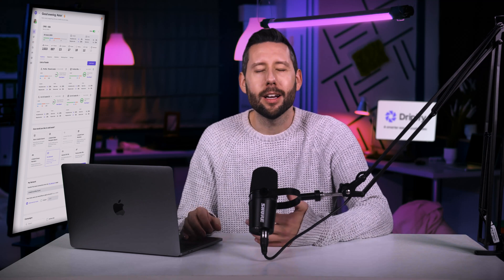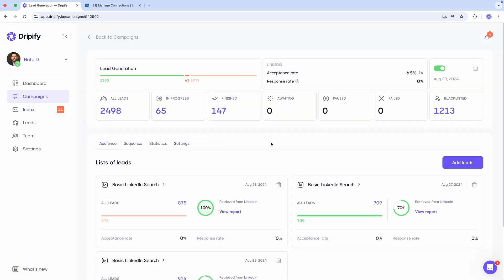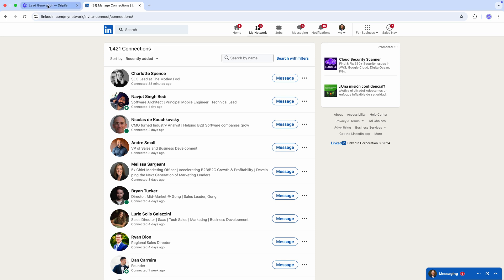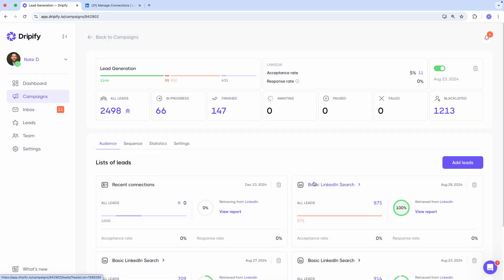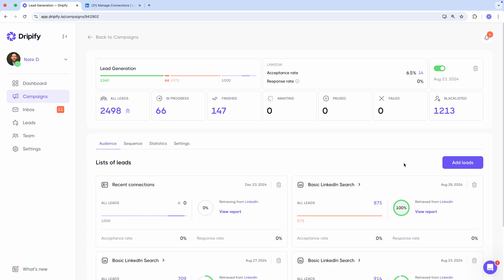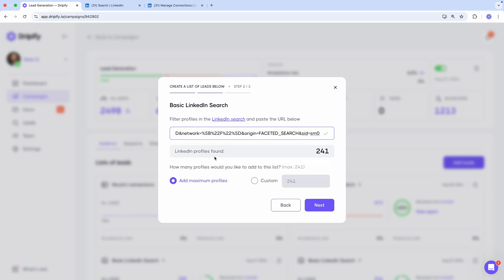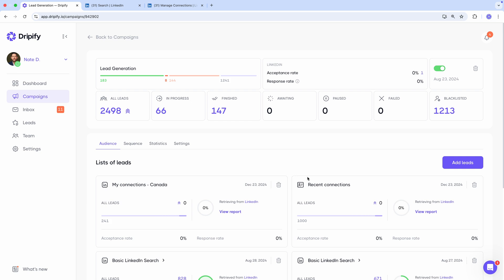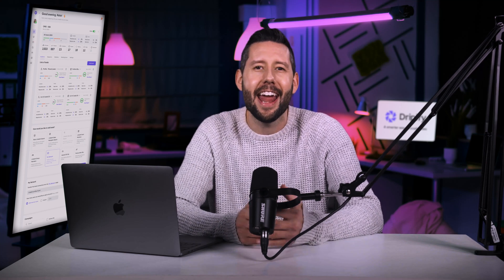How to Add Your LinkedIn Connections | Dripify Tutorials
Transfer your latest 1st-degree LinkedIn connections into a Dripify campaign.

Today, we’ll show you how to add your recent LinkedIn contacts from the "My Network" page directly to Dripify.

Dripify is a leading sales automation tool, trusted by 40,000+ companies, helping businesses generate leads on autopilot through cold outreach across LinkedIn and email.

Try Dripify for free today and see your first results in less than 48 hours!